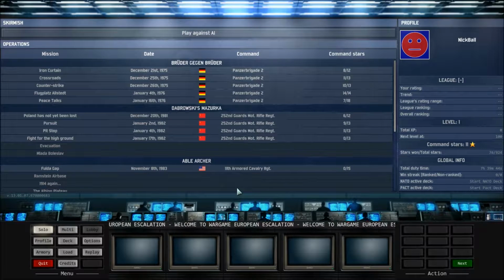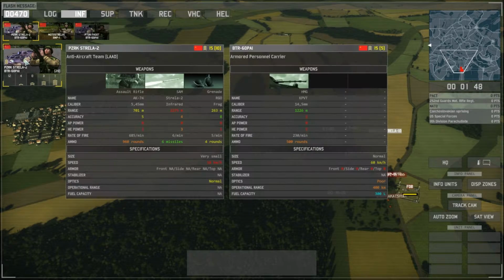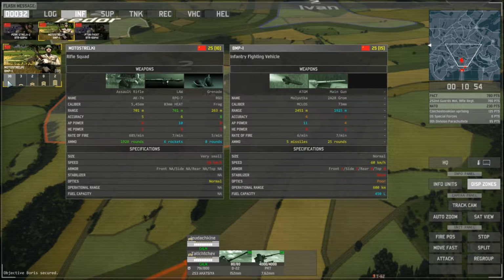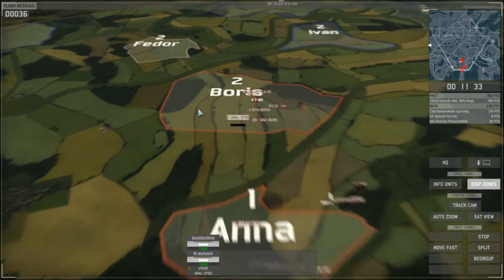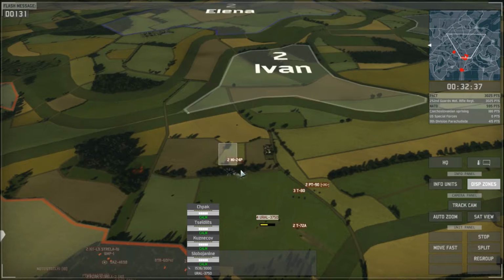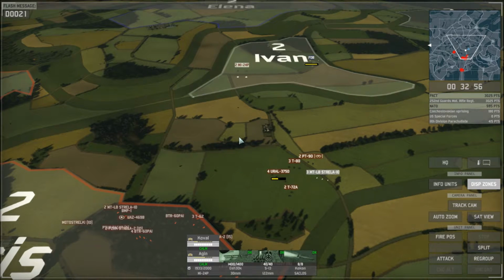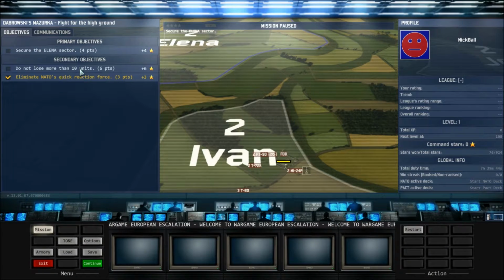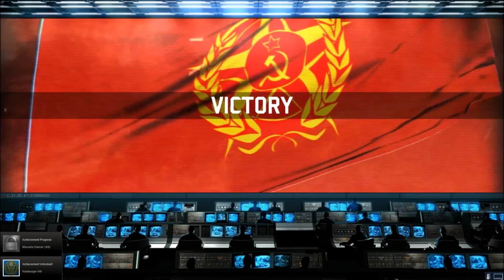Nick Ball Plays - Wargame: European Escalation - Mission 9 - Fight for the high ground (Full)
Wargame: European Escalation - Mission 9 - Fight for the high ground (Full)